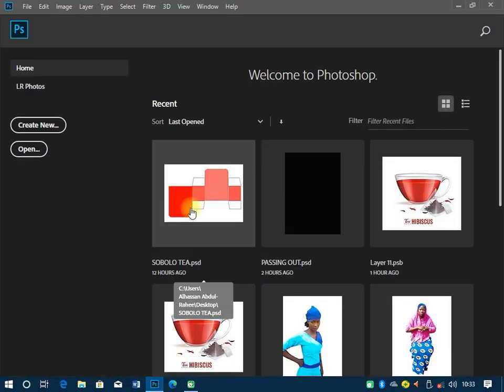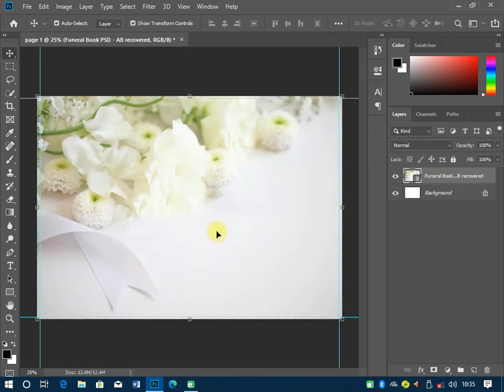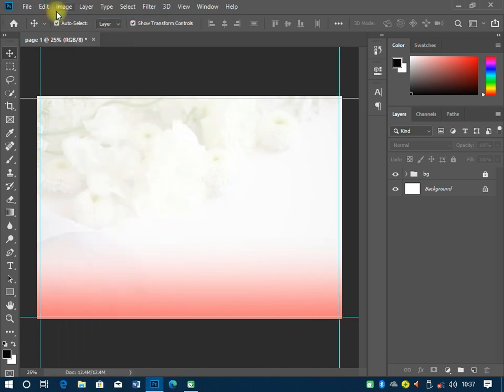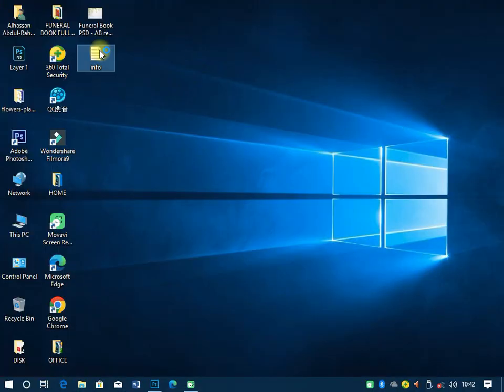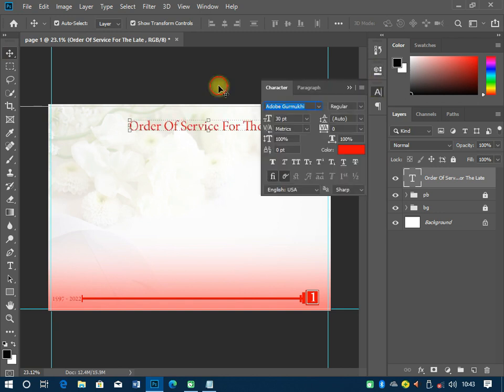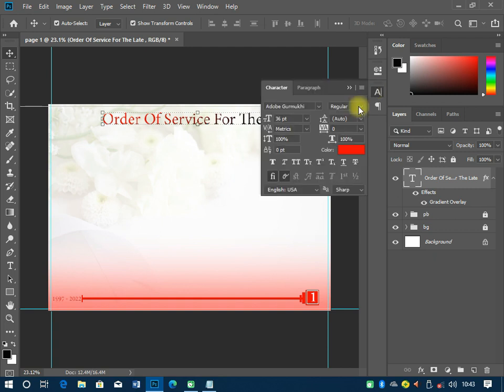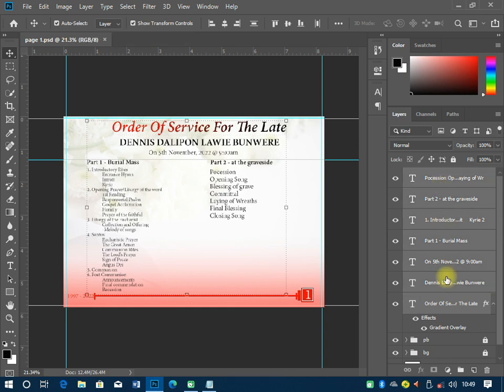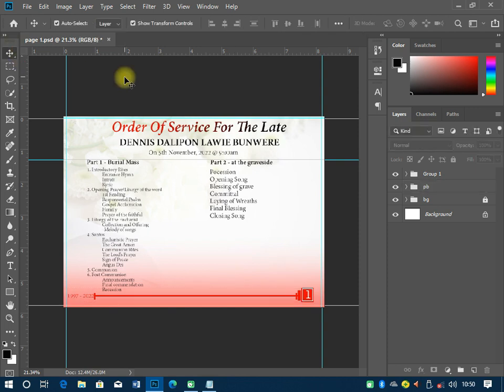How To Design Funeral Booklet Page | Photoshop Tutorials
Hi, In this tutorial, you will learn how to design a single page in Photoshop and use it for rest of the book pages.